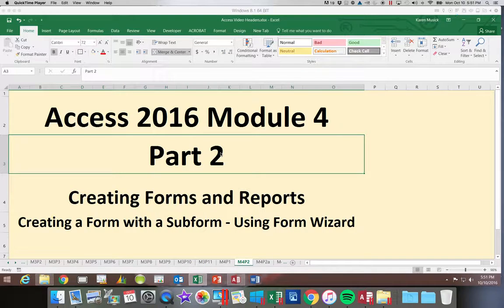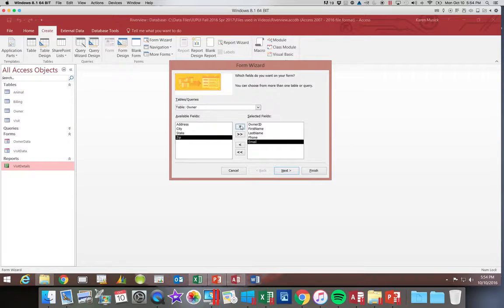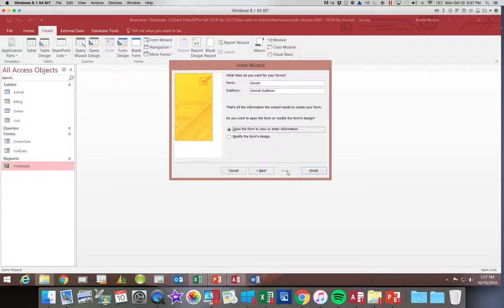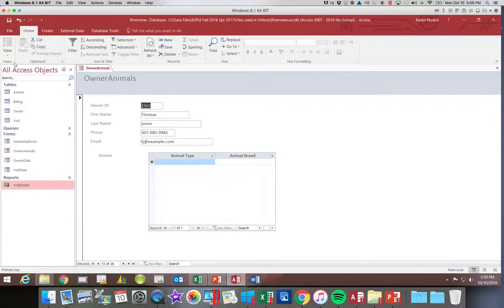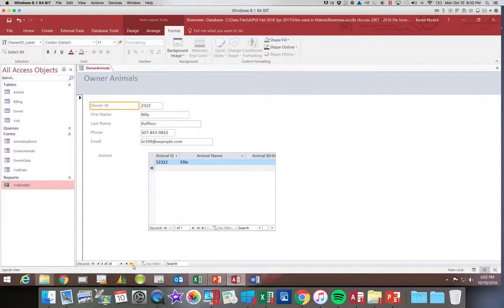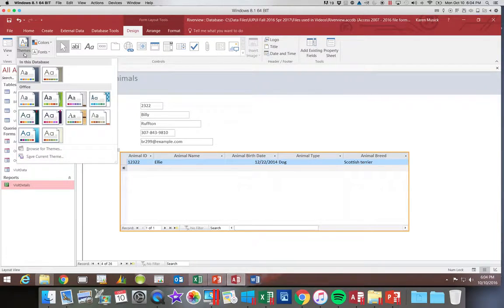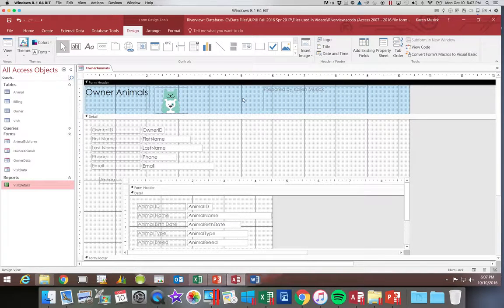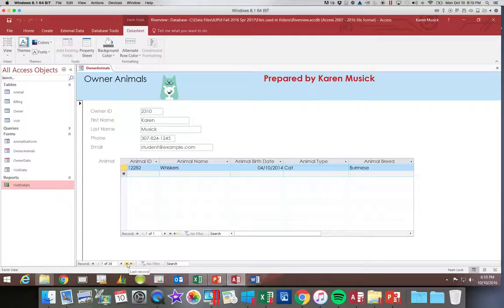Access 2016 Module 4 Part 2-Form with Subform-720p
Create a Form with a Subform using the Form Wizard